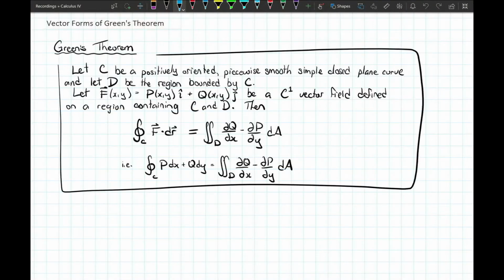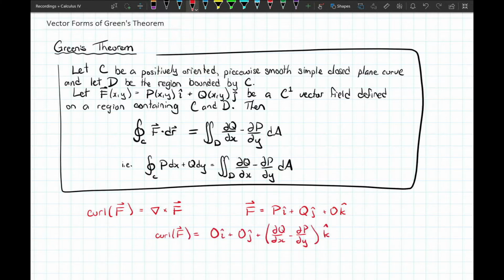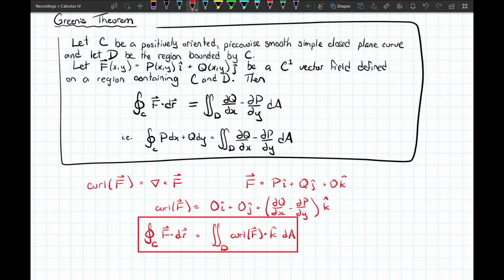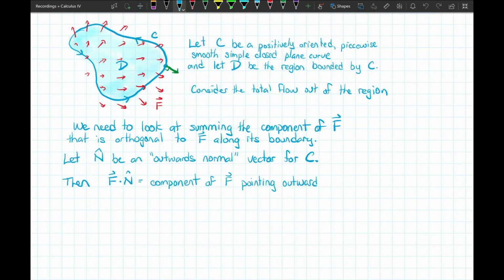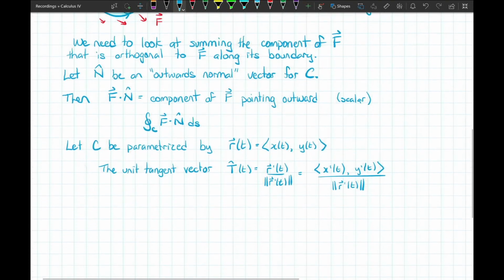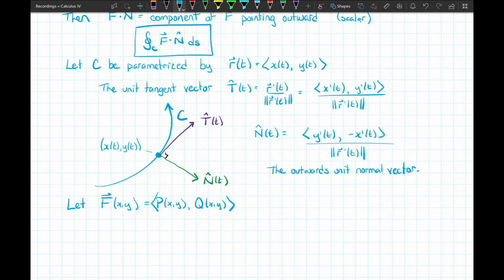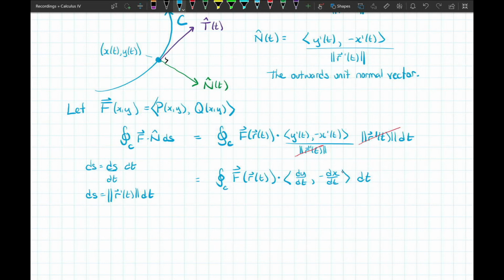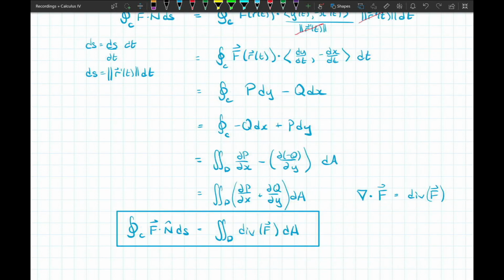Vector Forms of Green's Theorem